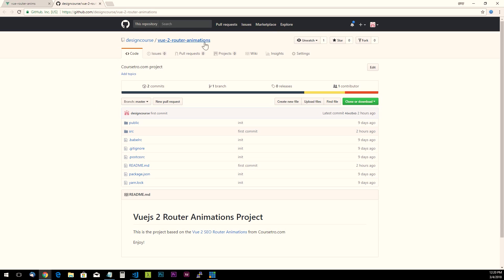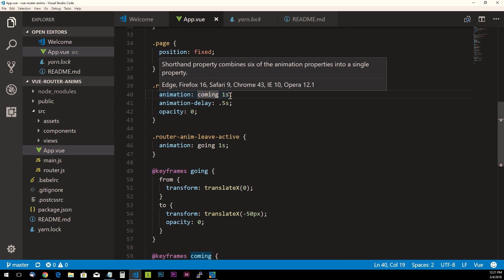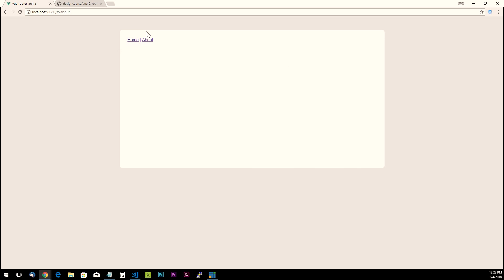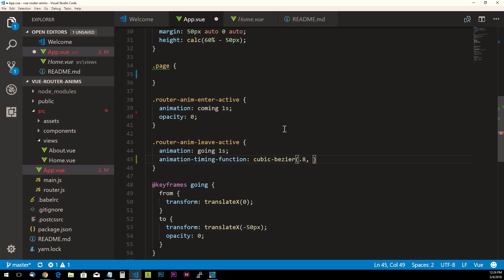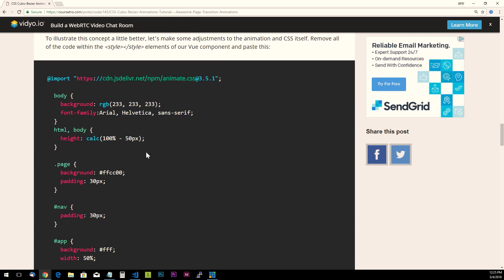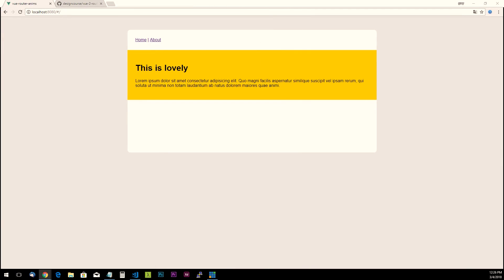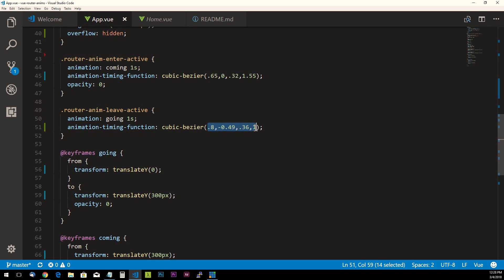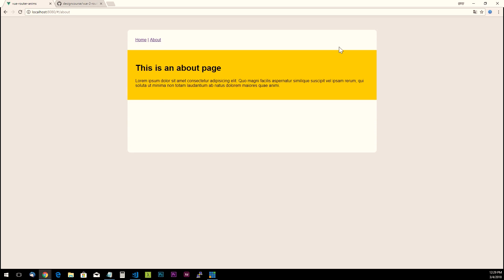Using CSS Cubic-Bezier Animations for Page Transitions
For this quick Sunday tutorial, I'm revisiting a topic from last week (the previous tutorial) on page transition animations within Vue. First, we fix a minor issue with mode="out-in" and I also show you how to use CSS's Cubic-Bezier function for creating cool page transition animations.